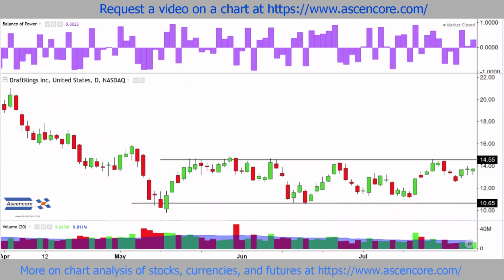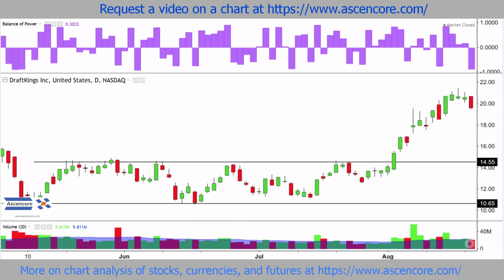Bullish Stock Chart Analysis With The Balance Of Power Indicator (DKNG) Example